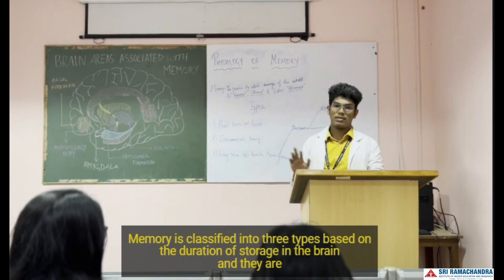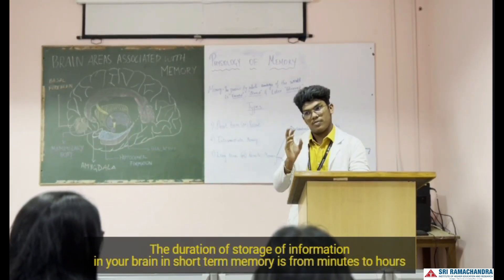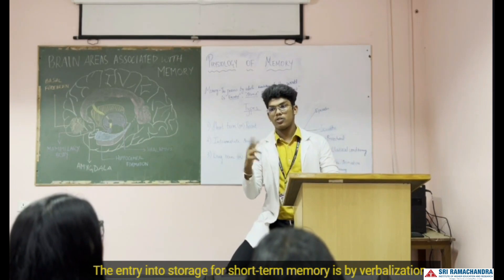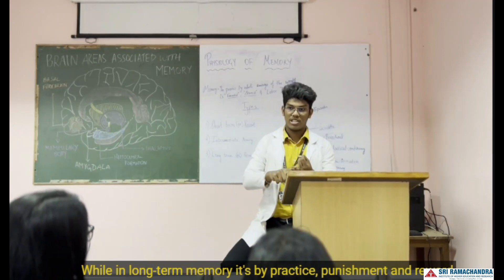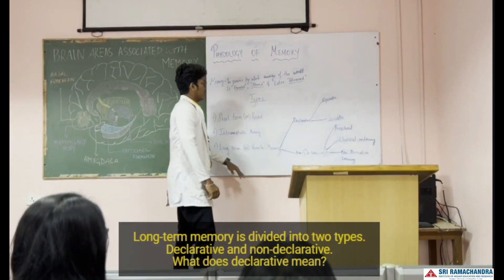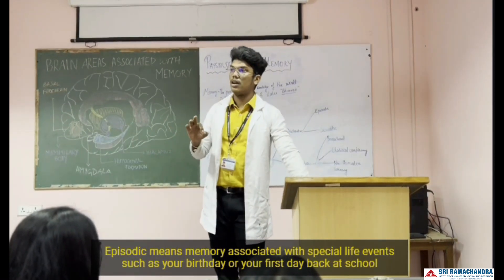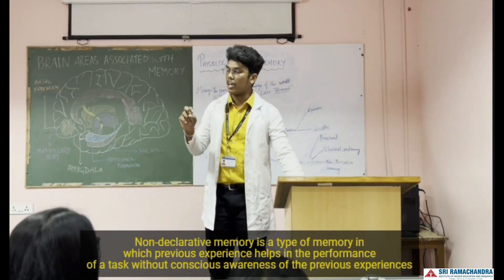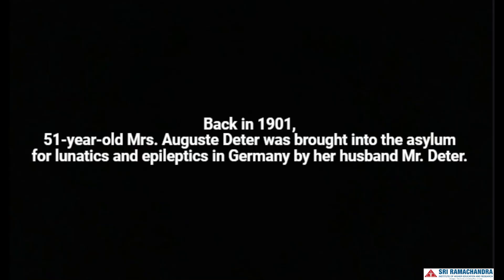TIPS – 2022 | Memory & Alzheimer’s disease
A walk down memory lane: A video on the physiology of memory and its impairment by delving into the first case of Alzheimer’s disease by Dr.Alzheimer in Germany(1901)

Video Created by D1 group under the supervision of Dr. Jiby Jolly Benjamin